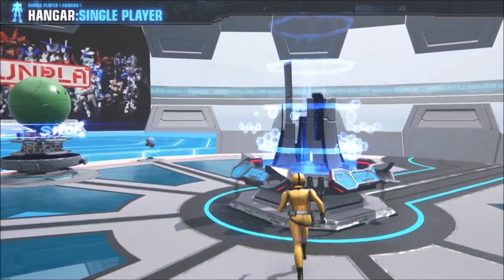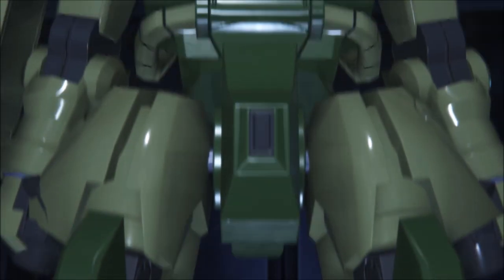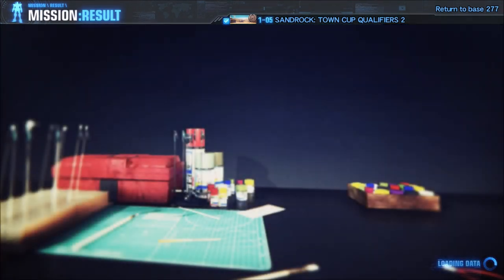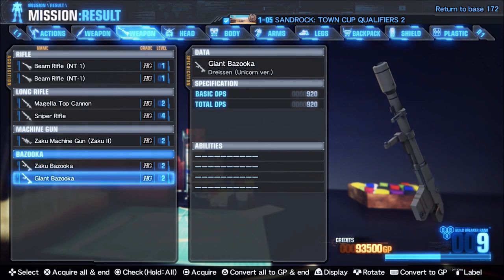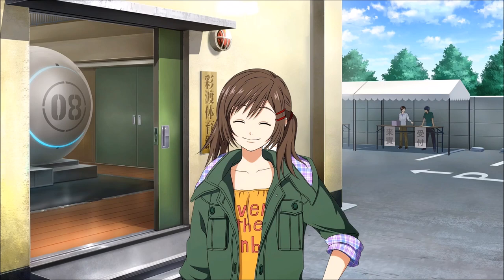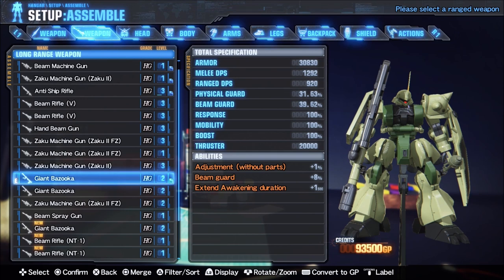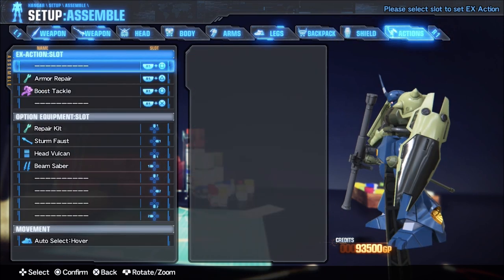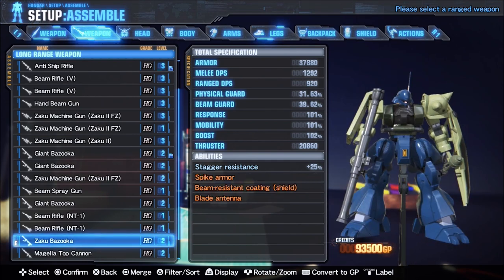Let's Play Gundam Breaker 3: Break Edition - (PS4) - Part 4 - Knee Nades & Zooka!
A new creation!  Drop a name in the comments for it.  The game is also increasing in difficulty and intensity.  We find some rocket bike shooter thing and it's amazing.  I literally break down some Gunpla so small that they can't reform!  Good times!

Let's Play Gundam Breaker 3: Break Edition!  I was super excited the first time I saw some gameplay of Gundam Breaker 3 and knew I needed to check it out.  I've come to realize over the past year that I REALLY like Mech stuffs.  :)  I always have, but I didn't realize how much until recently.  It's been an absolute blast getting to check out some of the stuff I've missed!  Hey, Bandai Namco, I'm still eager to work with you!  You need more folks who want to cover Gundam.  ME!